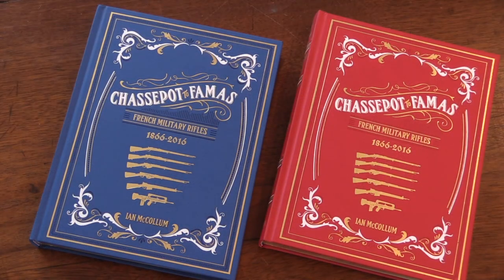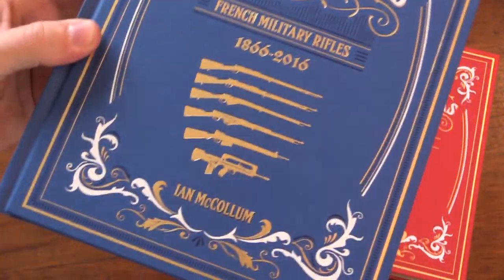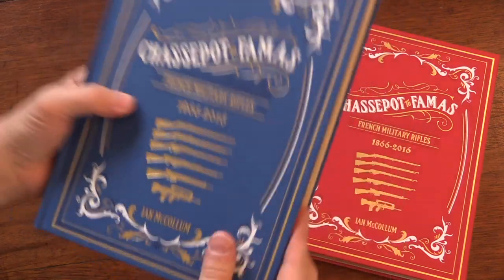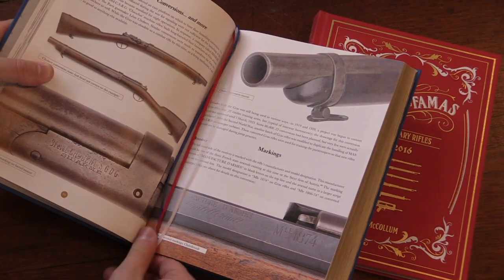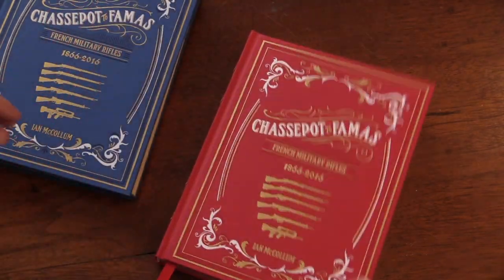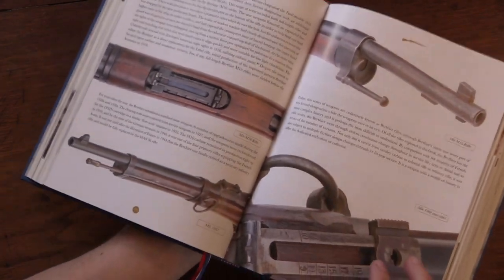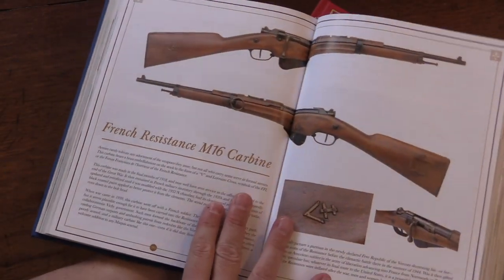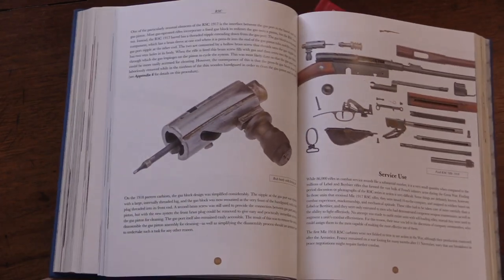Book Update (Feb 20)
I know some people are getting frustrated at how the fulfillment process continues to drag on - let me assure you that nobody is more frustrated about it than us. We are told that 90% of the books are complete, and the last 10% will be done next Wednesday and ready to ship - but we were also told they would be ready to ship by today. The good news is that for all the delays, the quality of the books is fantastic - I know you will be really happy with them, and I hope that will make up for the very late shipment. And yes, we will be seriously considering whether to use the same printer in future projects.